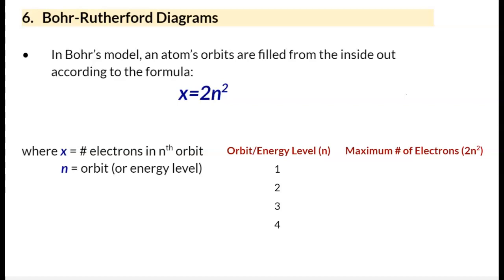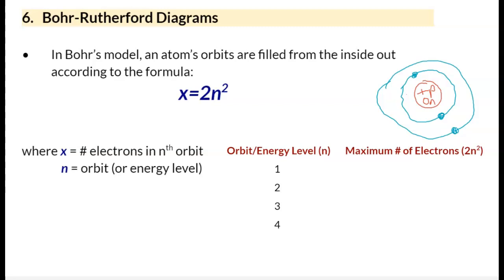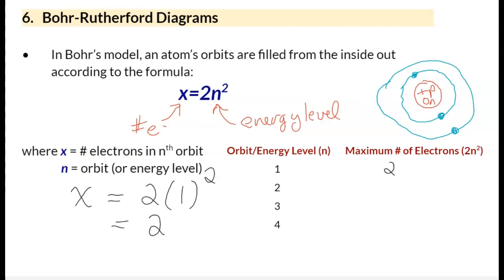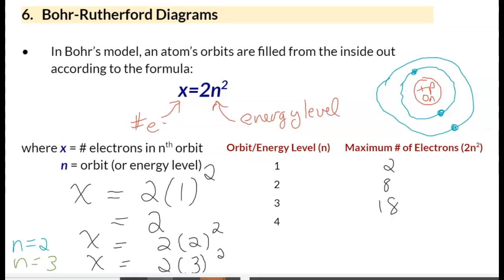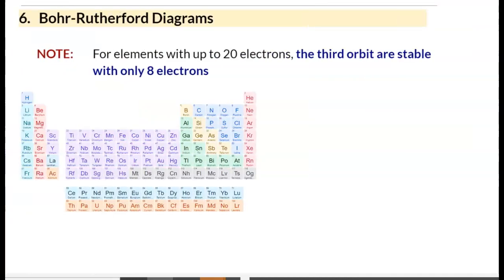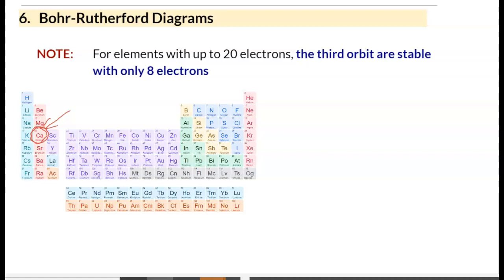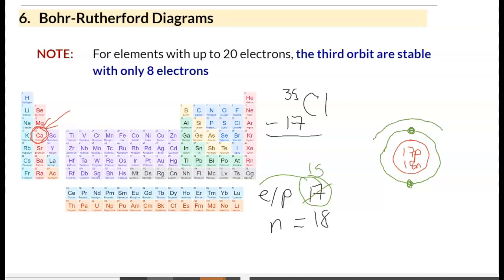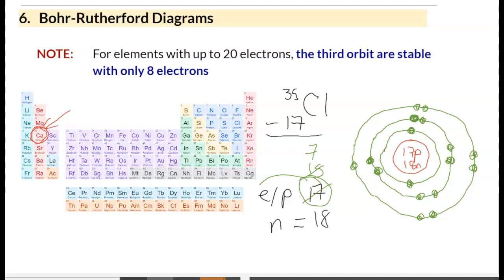Gr. 11 Bohr-Rutherford